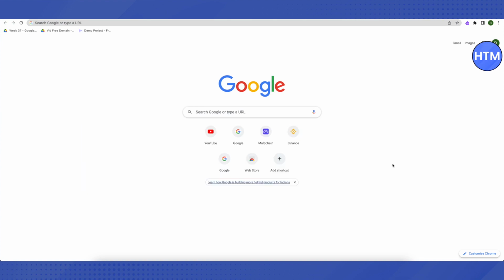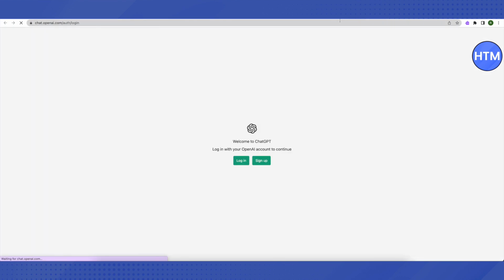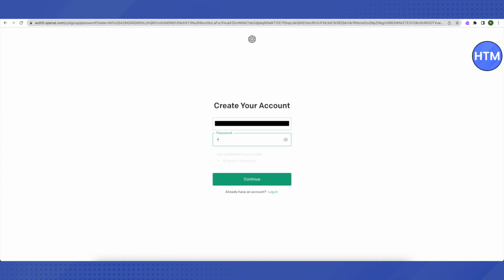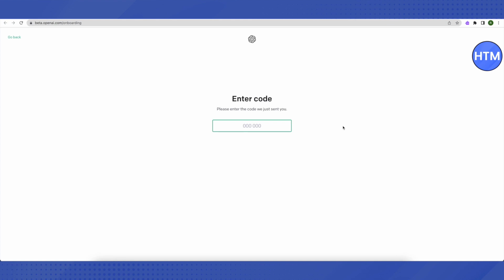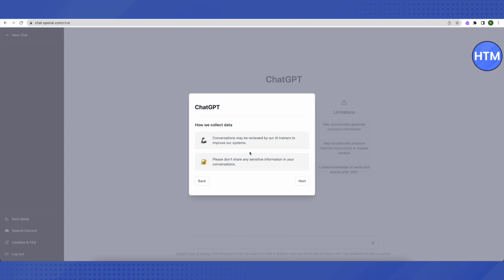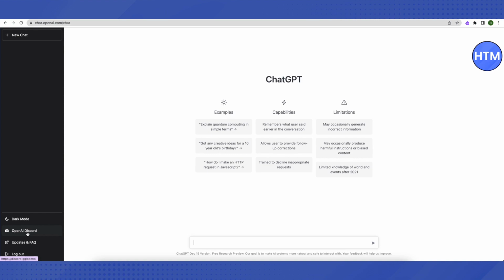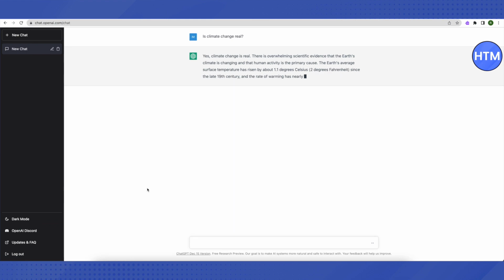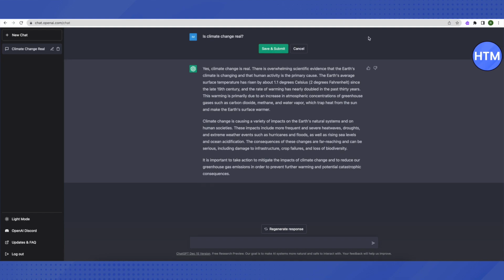How To Use ChatGPT For Complete Beginners In 2026 (Step-By-Step Tutorial)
How To Use ChatGPT For Complete Beginners In 2026. It’s a very easy tutorial, I will explain everything to you step by step.